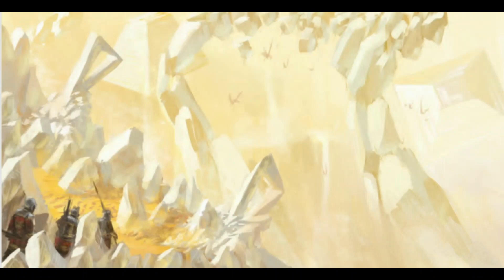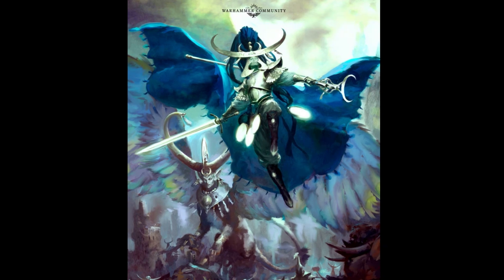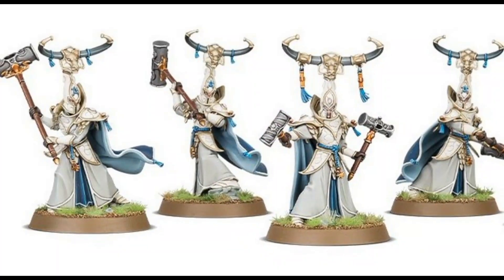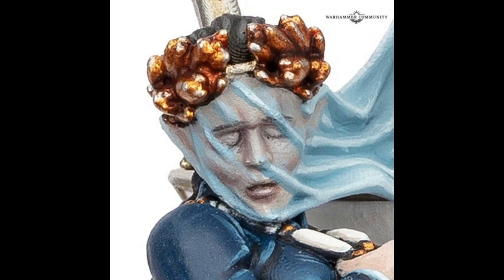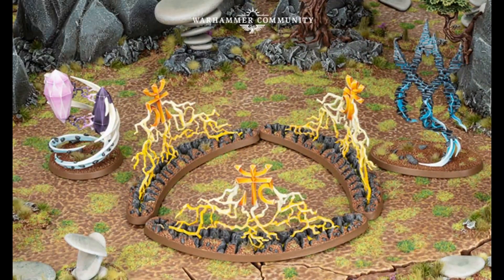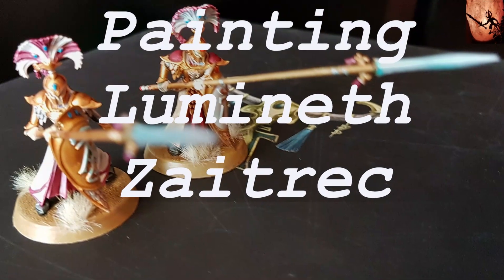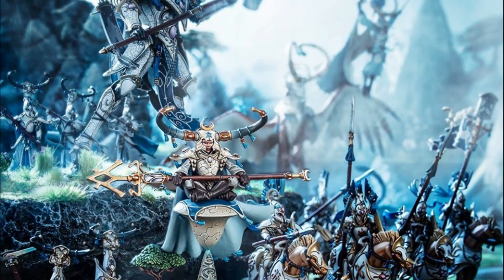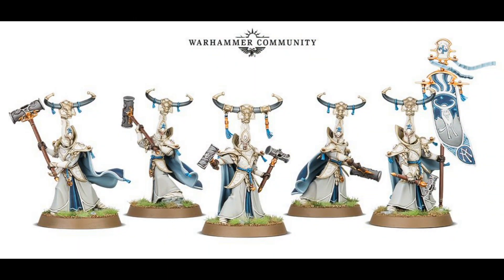LUMINETH - what to buy ?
What to buy when the Lunineth will finally finally finally be on the shelves this month?
Pre-orders starting September 5th 2020.
But they will be shipped from the 12th ONWARDS, by stockists probably later, 24th or so. Is there a real shortage or is this a marketing trick?

Lumineth Prices in Euros (rounded):
Teclis 126
Wardens 44
Sentinels 44
Elathrion 32
Cathallar 22
Endless Spells 29
Dice 29
Warscroll Cards 19,50
Battle Tome 32

This is a Warhammer Age of Sigmar painting and gaming channel.